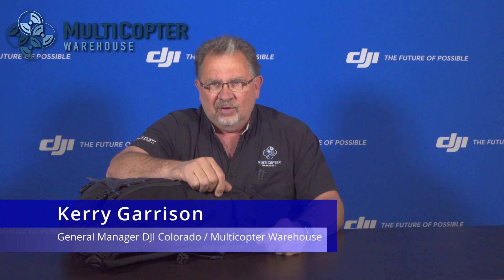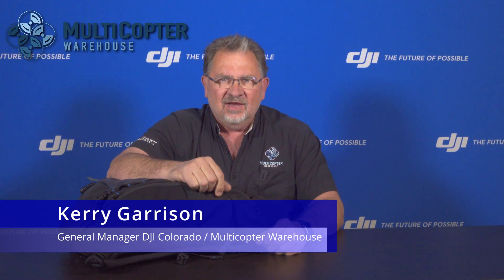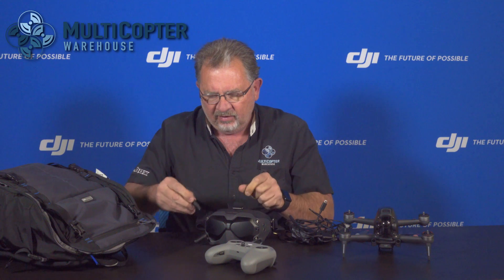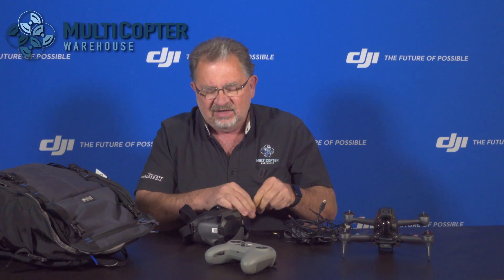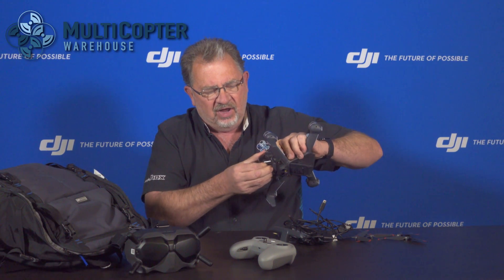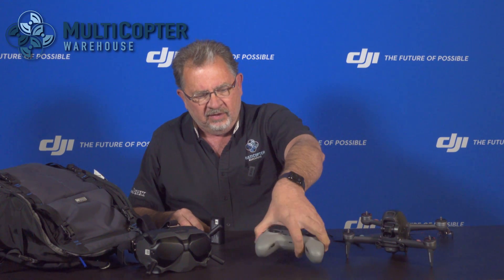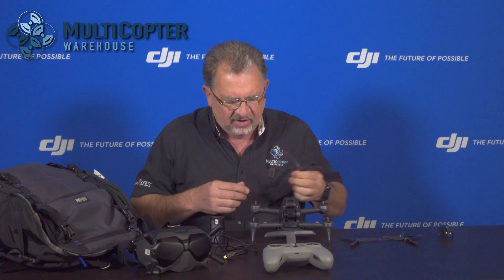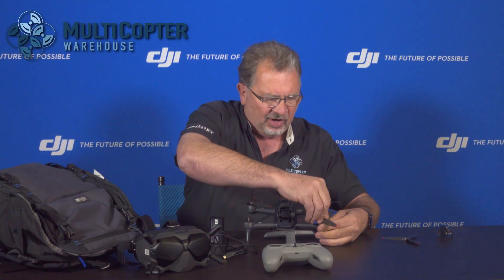DJI FPV Drone Setup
With a remote control, goggles, the aircraft, and your phone, setting up the DJI FPV Drone can seem a little complicated with all of the wires and charging involved. In this video, we show you how to set everything up and get ready to fly.